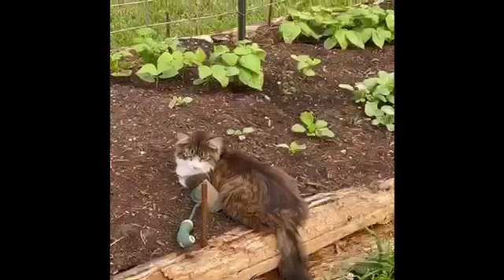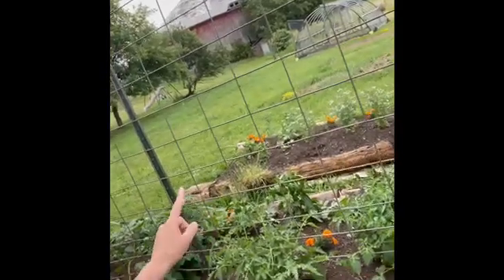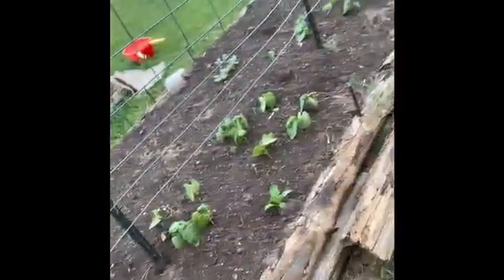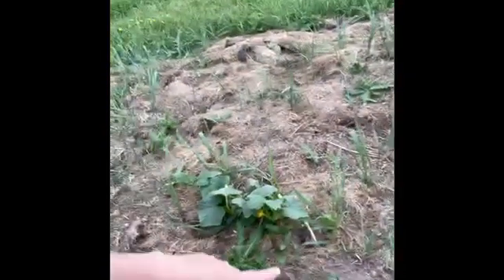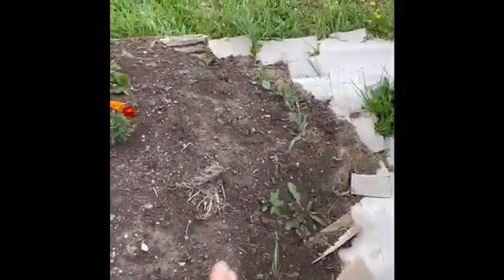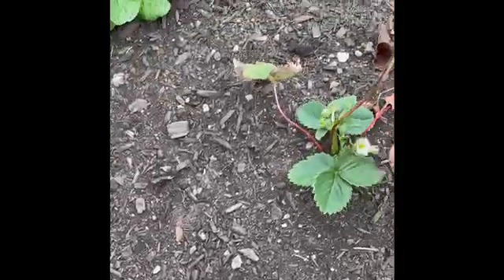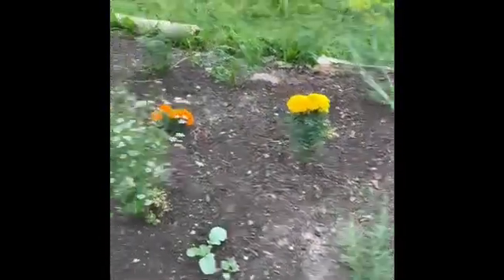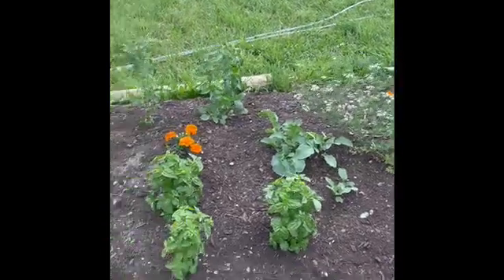FIRST garden tour of the 2022 season!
July 6 2022 Garden Tour!